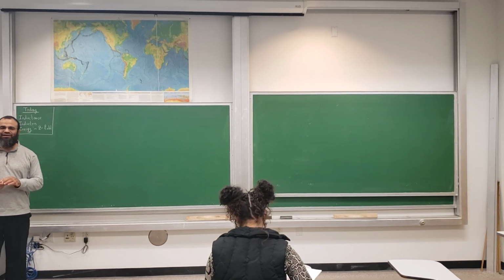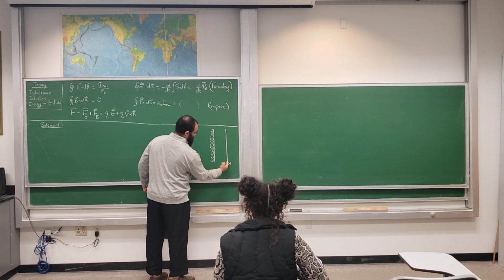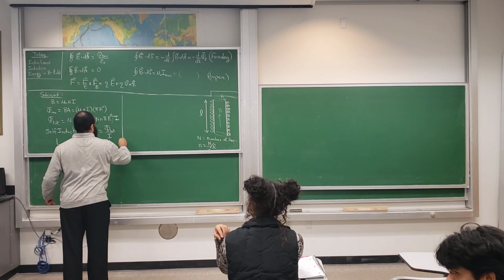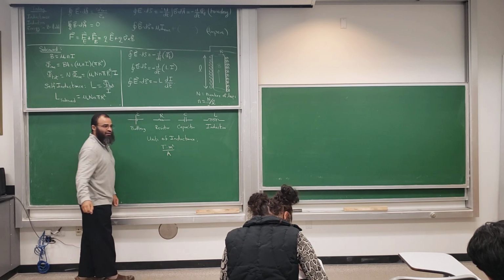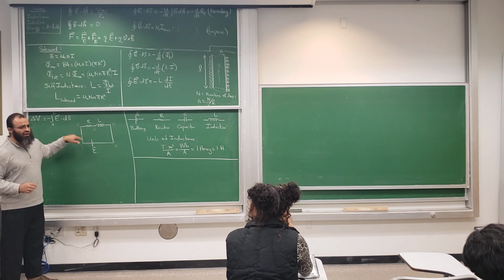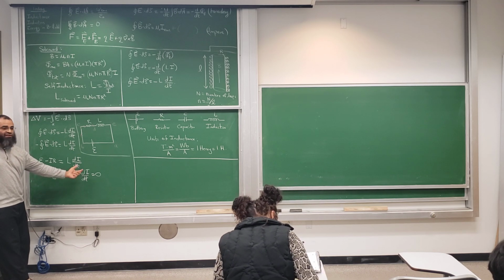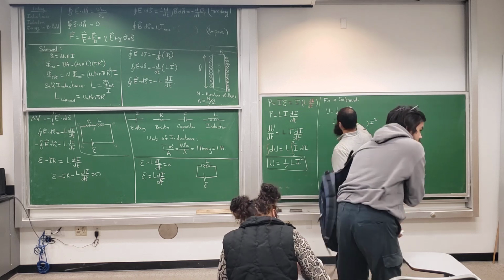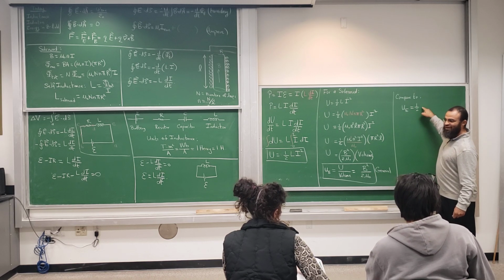EM Induction 2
Inductance, Inductors, and Magnetic Field Energy